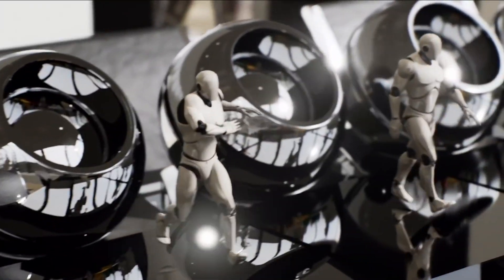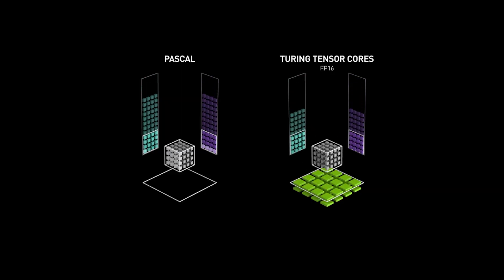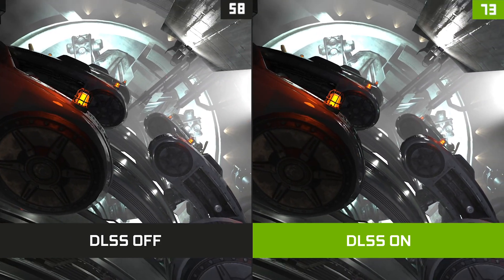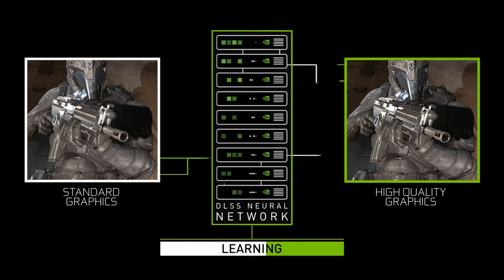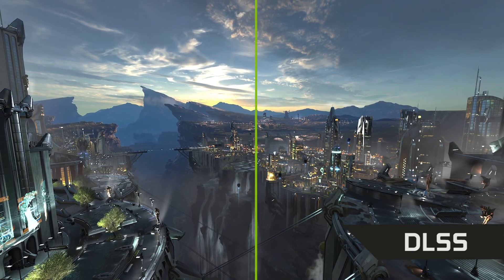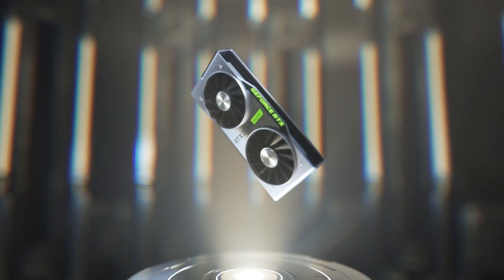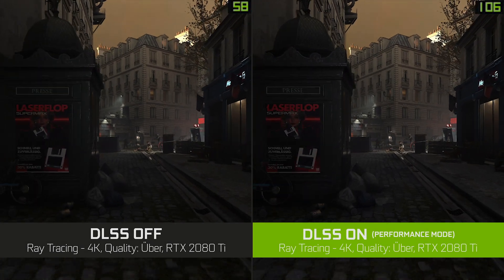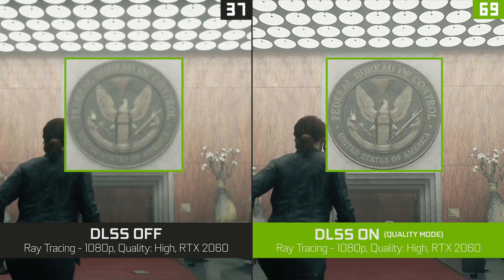NVIDIA DLSS 2.0 | Une grande avancée dans rendu de l'IA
Découvrez le NVIDIA DLSS 2.0.
Profitez d'un maximum de performances et d'une qualité d'image optimale grâce à la puissance de l'IA.